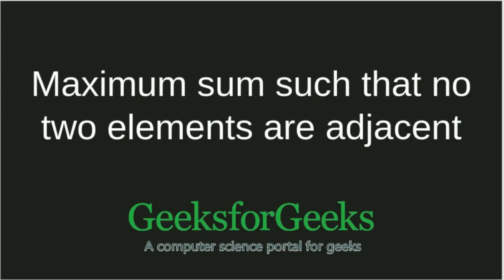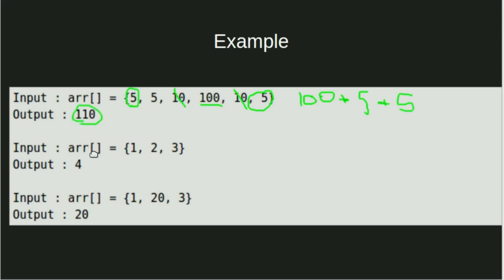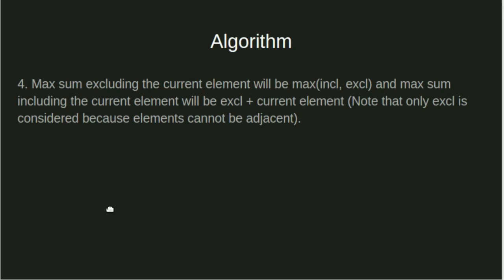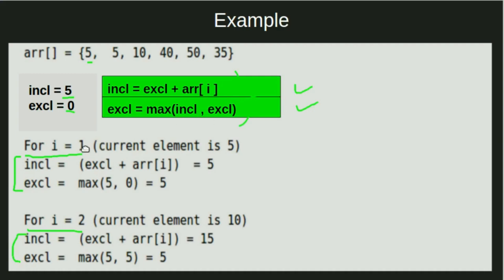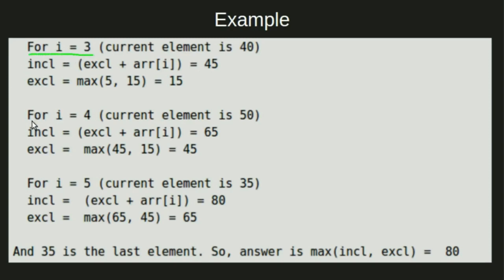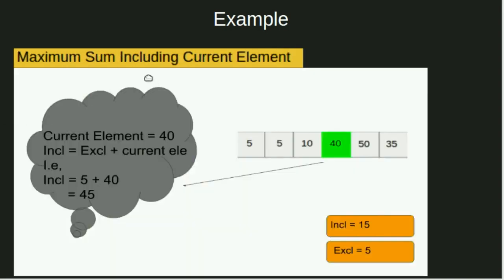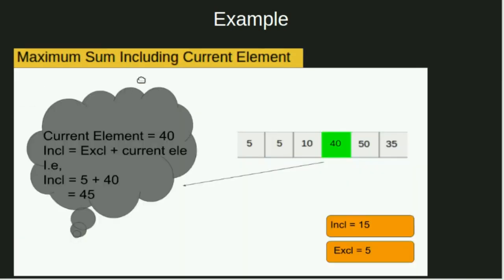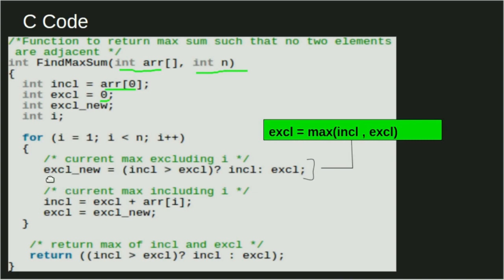Maximum sum such that no two elements are adjacent | GeeksforGeeks